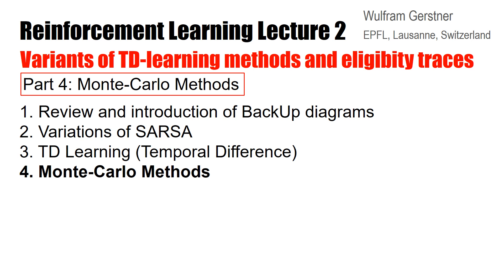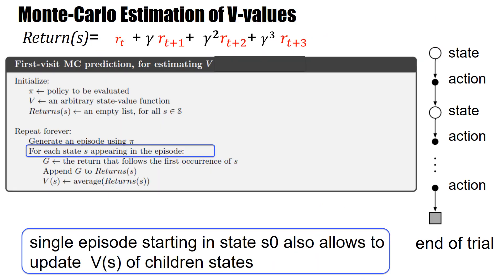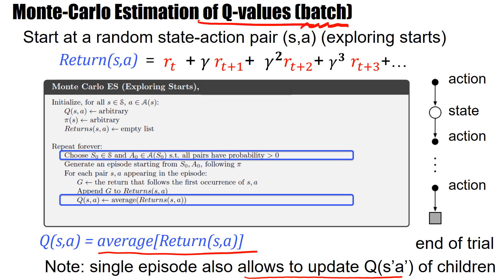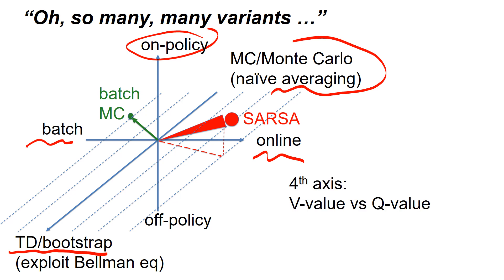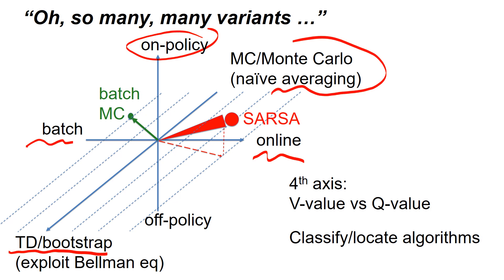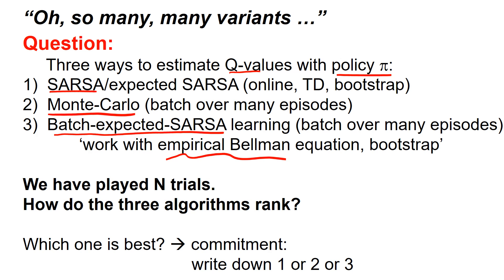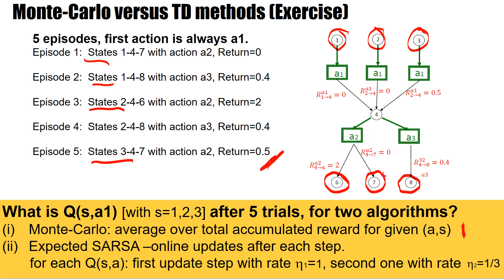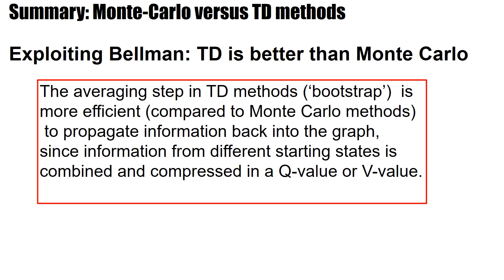RL2.4 - Monte Carlo Methods in Reinforcement Learning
Statistical estimation of the  Return (total accumulated discounted reward) can be performed by Monte-Carlo (MC) methods which presents and alternative to Temporal-Differencer (TD) learning. The relation and drawbacks of the two methods are discussed in this video.